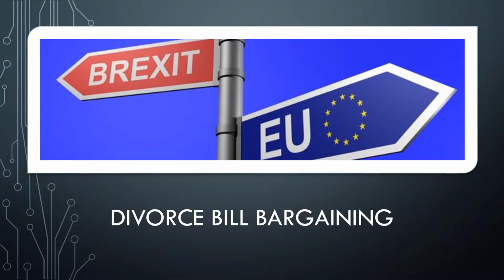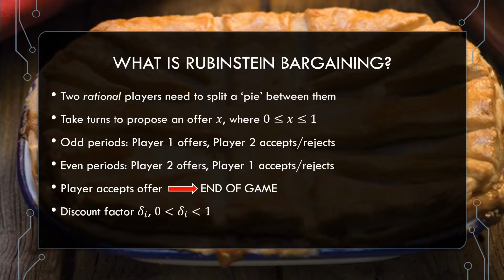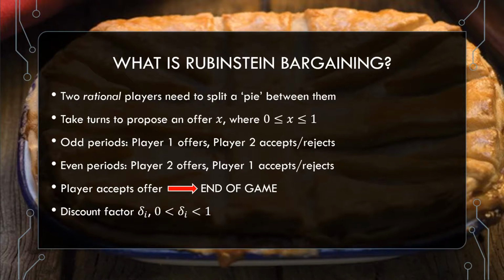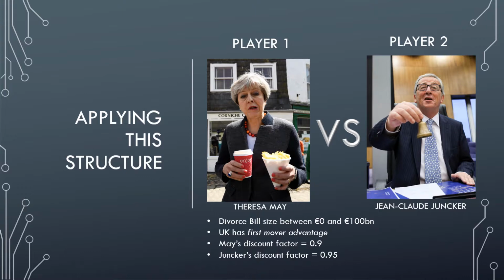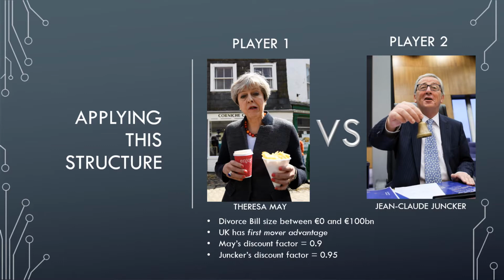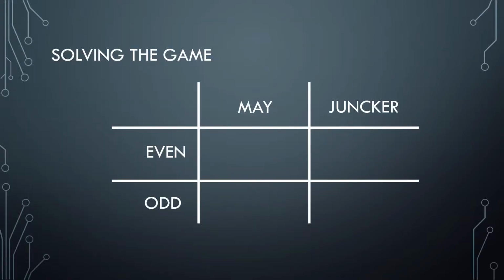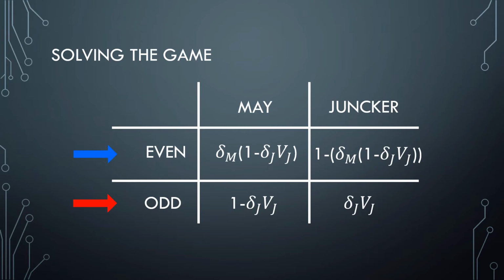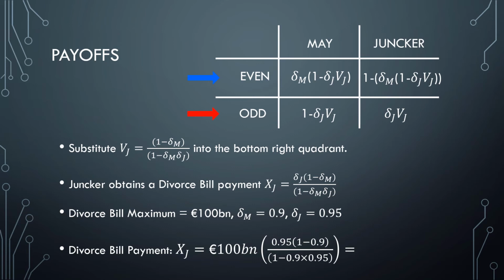Divorce Bill Bargaining